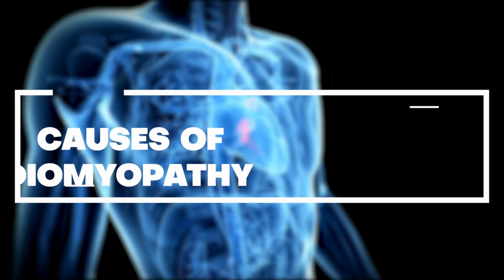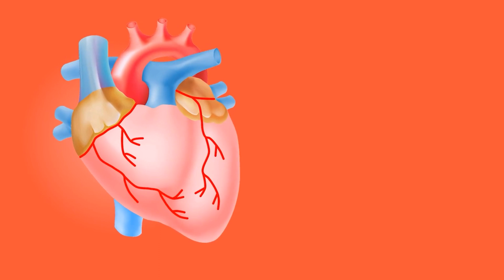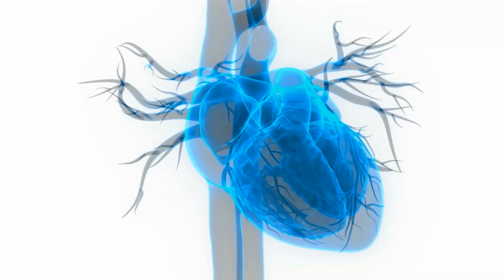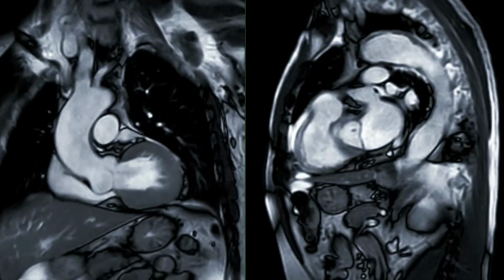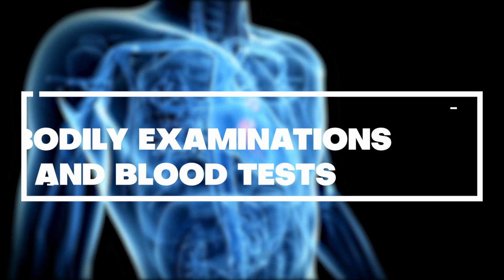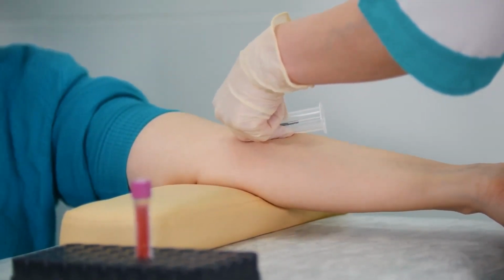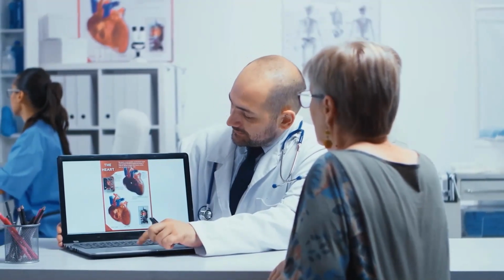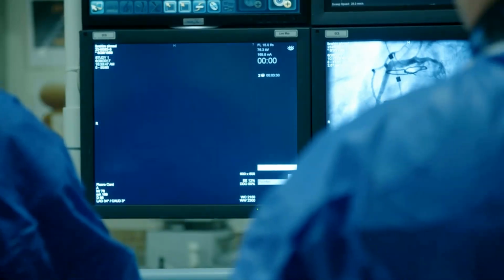Heart Disease : Everything You Need To Know II About Your Heart Attack |I Nucleus Health II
BEING HEALTHY AND FIT
becoming healthy and fit
stay healthy and fit
benefits of being and fit
tips on being healthy and fit
how to be healthy and fit teenage girl
how to be healthy and fit woman
motivation to be healthy and fit
how to be healthy and fit teenager
diet to be healthy and fit
how to start being healthy and fit
healthy lifestyle
healthy lifestyle tips
healthy lifestyle vlog
healthy lifestyle channel
healthy lifestyle essay
healthy lifestyle 2022
how to lose fat
how to lose fat fast
how to lose fat and gain muscle
how to lose fat at home
how to lose fat in 1 week at home
how to lose fat on your face
how to lose fat and gain muscle at the same time
how to lose fat without losing muscle
how to lose fat without exercise
how to lose fat in gym
how to lose exercise
how to lose fat from thighs
weight loss diet
fat loss diet
fat loss workout
how to lose weight fast
high-fat diet
belly fat workout
how to lose weight
healthy fat lose tips
diet chart for fat loss
diet chart for fat loss and muscle building
diet plan to lose fat
diet plan for fat loss and muscle gain
diet plan for fat lose vegetarian
fat loss diet
fat loss diet plan for men
fat loss diet for women
fat loss diet plan
fat loss diet fit tuber
fat loss diet and workout plan
tips to lose fat
tips to lose fat fast
tips to lose fat and fain muscle
tips to lose fat faster
tips to lose fat quickly
how to lose body fat
build muscle lose fat
yoga for fat loss
yoga for fat loss for beginners
yoga for fat loss at home
yoga for fat loss in stomach
yoga fat loss by baba ramdev
yoga for fat loss and height increase
yoga for fat loss ramdev
yoga for fat loss and flexibility
yoga for fat loss and weight loss
yoga for fat loss shorts
yoga for posture correction
yoga for posture correction for beginners
yoga for posture and flexibility
yoga for posture and back pain
yoga for life
yoga for posture and strength
fruits for fat loss
fruits for fat loss and body building
fruits for belly fat loss
dry fruit for fat loss
fruit salad for fat loss
fat burning fruits for weight loss
healthy tips
healthy tips and talks
healthy tips for girls
healthy tips for women
healthy tips for men
health and beauty
healthy and beauty channel
healthy and beauty world
healthy and beauty tips
fitness blender
fitness motivation
fitness video to lose weight
fitness family
fitness journey
fitness workout
fitness exercise
fitness junction video
fitness tips and tricks
health and fitness
sunny health and fitness bike
icon health and fitness
sunny health and fitness treadmill
core health and fitness
dynamic health and fitness
island health and fitness
sunny health and fitness elliptical
fit health and fitness
health and fitness articles
health and fitness quotes
health and fitness jobs
health and fitness center
health and fitness centre
strive health and fitness
main line health and fitness
health and fitness website
websites for health and fitness
health and fitness centers
performance health and fitness
health and fitness bloggers
health and fitness websites
health and fitness blog
blog on health and fitness
health and fitness magazine
butler health and fitness
negative example of health and fitness advertisements
fort sanders health and fitness center
mainline health and fitness
health and fitness blogs
mental health and fitness
cleveland clinic,
love your heart,
heart month,
cleveland clinic heart,
heart health,
cleveland clinic cardiology,
heart month tips,
dr. leslie cho,
leslie cho cleveland clinic,
heart disease prevention,
is heart disease preventable,
heart disease,
is heart failure reversible,
preventing heart disease,
preventing health issues
water,
health,
healthy living,
drink water,
loma linda univeristy,
research,
loma linda university health,
llu,
loma linda,
attack symptoms,
attack signs,
coronary disease,
heart disease,
heart attack,
heart failure,
heart care,
heart attack symptoms,
symptoms of heart attack,
symptoms of a heart attack,
symptoms heart attak,
water benefits,
water intake,
drinking water benefits,
benefits of drinking water
What happens during a heart attack?